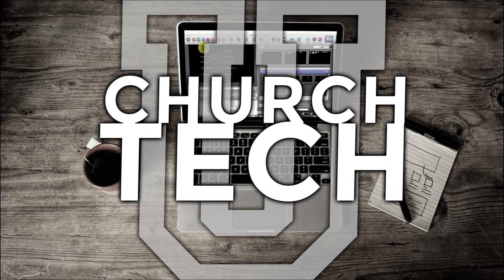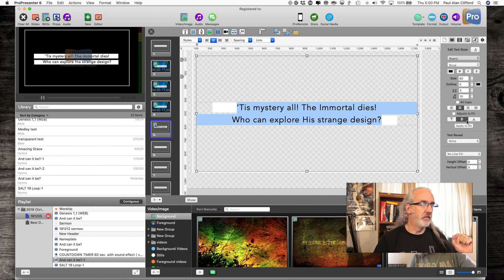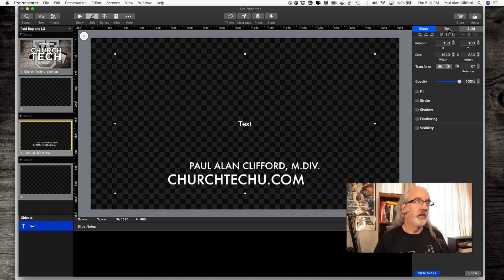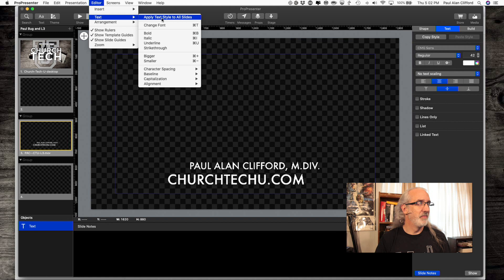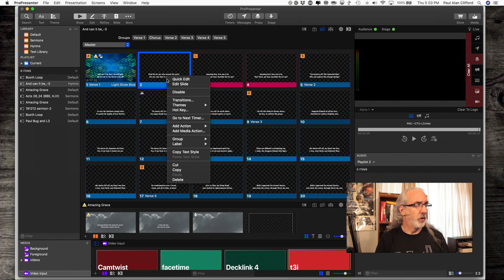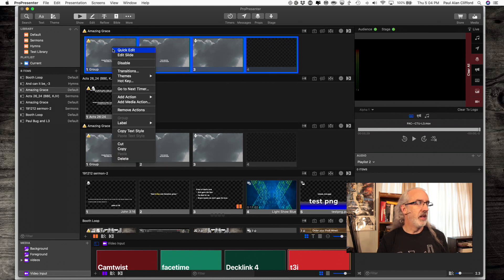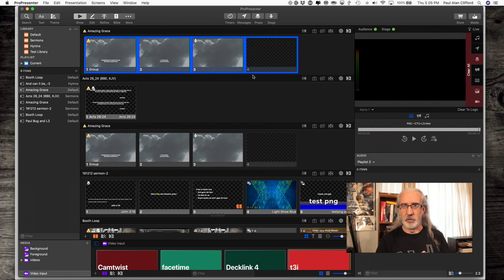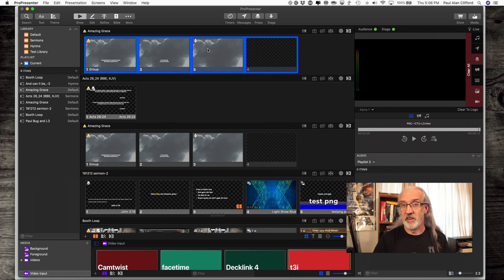Where did Apply to all go in ProPresenter 7?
When ProPresenter 7 first launched, there were some things missing.  They fall into the categories of: things that weren't back YET, things that are gone forever, and things that may or may not come back.  Happily, the "Apply to all" button just wasn't back YET, back then.  Now, it's back, but it's not where you might be thinking it should be, so watch this video to find out where it is and times where there are other alternatives that might work better for you.